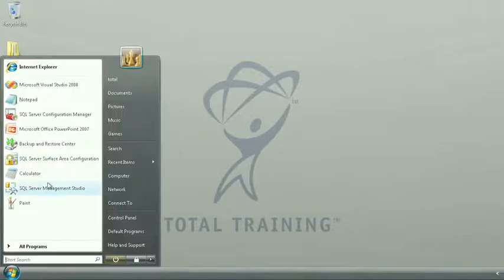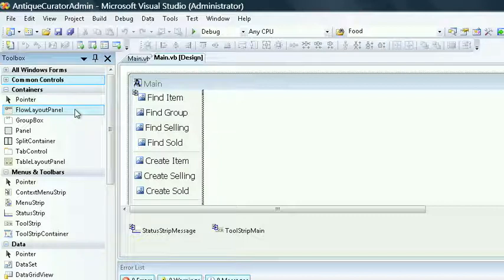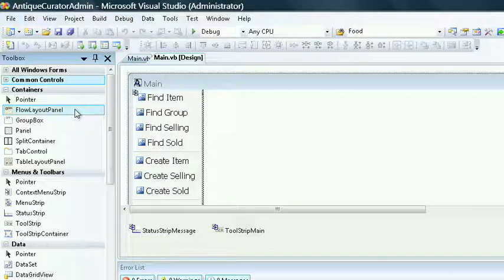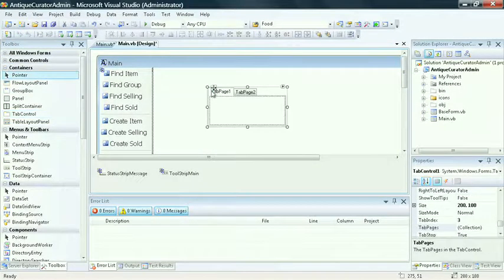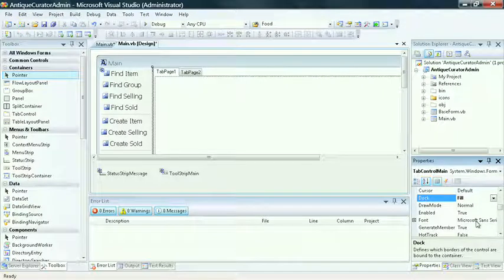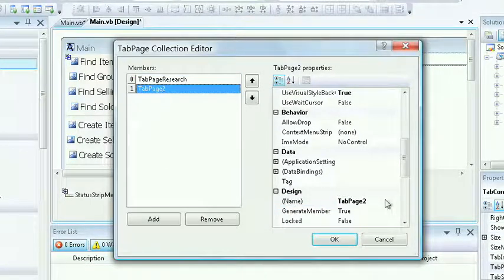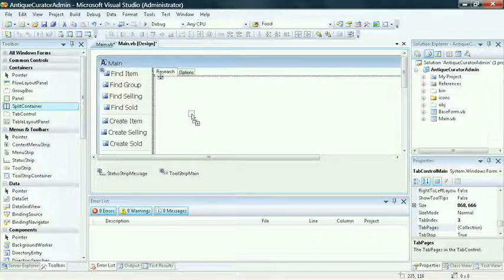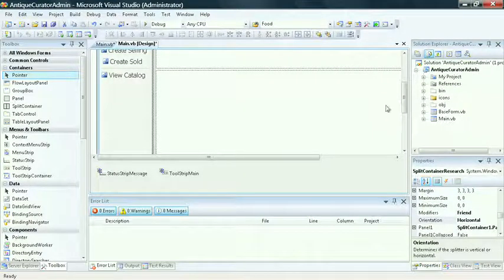Working with Container Controls